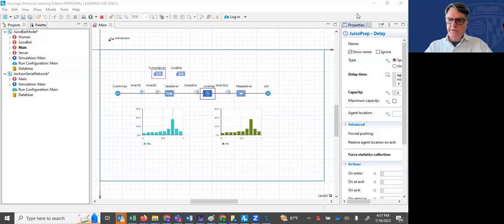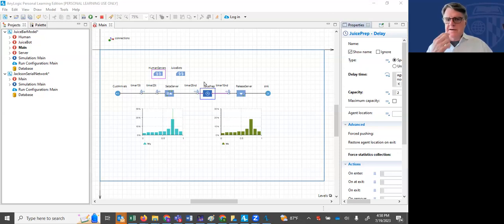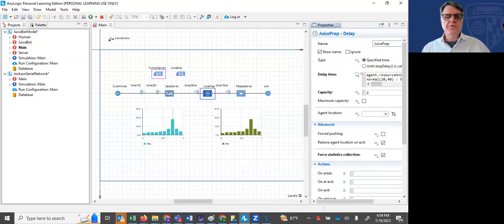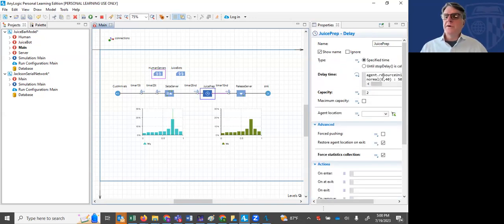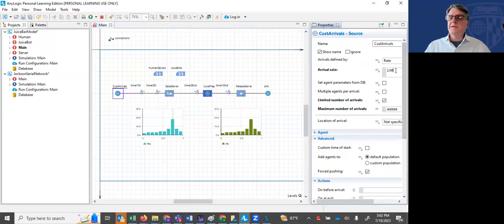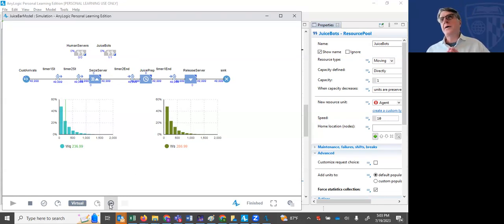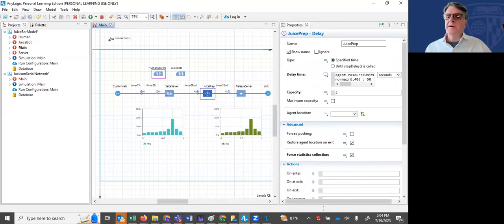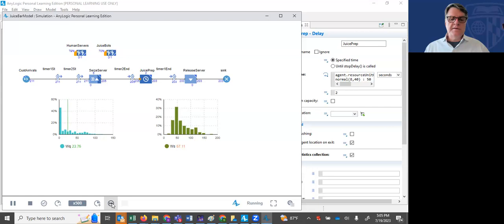Juice Bar Case Study: Pooling, Training+Pooling, JuiceBot, and JuiceBot+Human Scenarios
Discusses the analysis of four scenarios of the Juice Bar case study using an AnyLogic simulation model:
- Pooling: considers the effect of pooling the servers to serve a merged customer arrival stream (which is a Poisson process with a rate of 130/hour)
- Pooling + Training: combines the pooling and training process innovations
- JuiceBot: analyzes a process in which a JuiceBot (which has a constant service time of 50 seconds) serves a queue that sees Poisson arrivals with a rate of 65/hour.
- JuiceBot+Human: considers the effect of operating the Juice Bar with one trained human server and a JuiceBot.